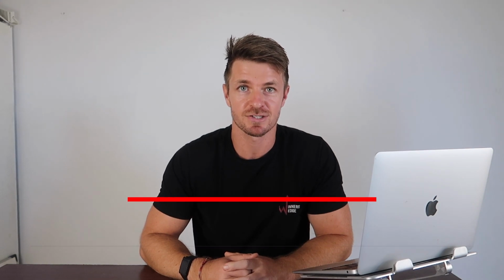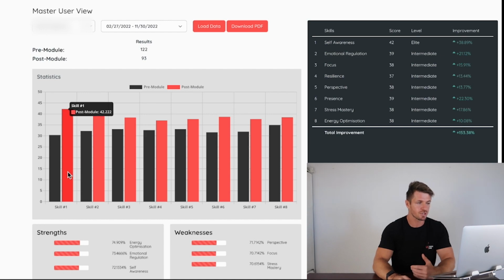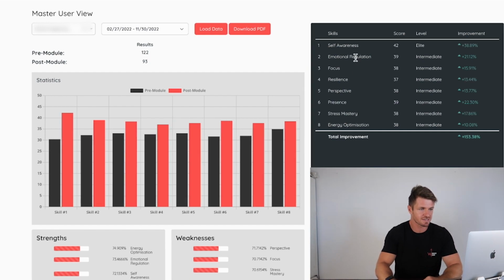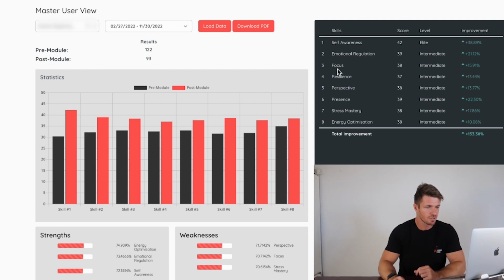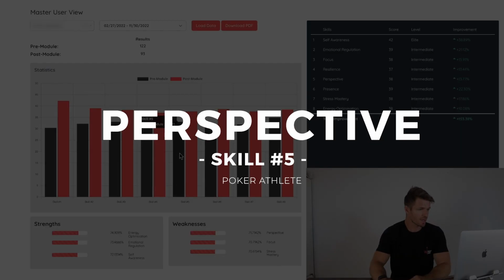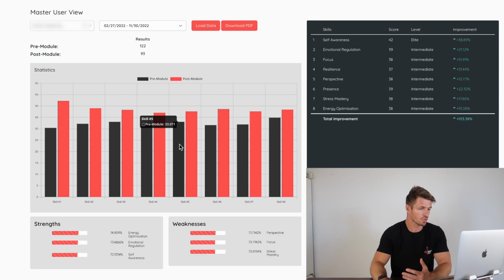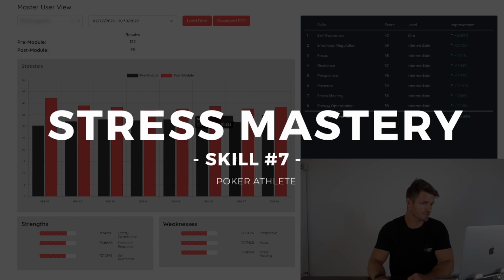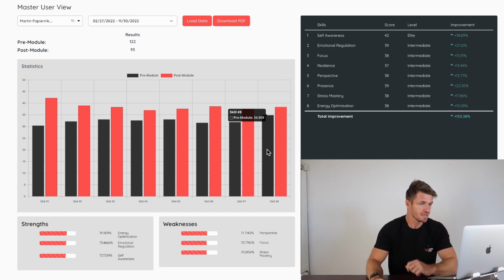How 30 Poker Players Gained A 153% Increase In Their Poker Skills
The Poker Athlete program is open for enrolment, you can apply for one of the spots now

Skype: adamc1988